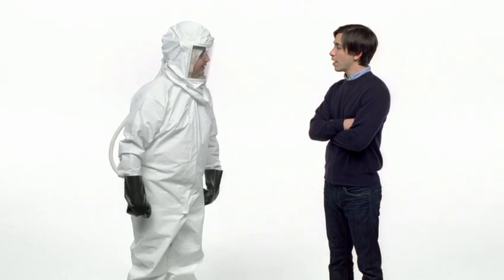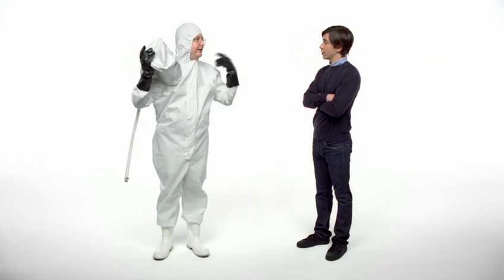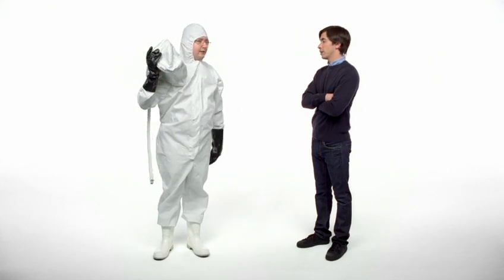Biohazard Suit - Get a Mac